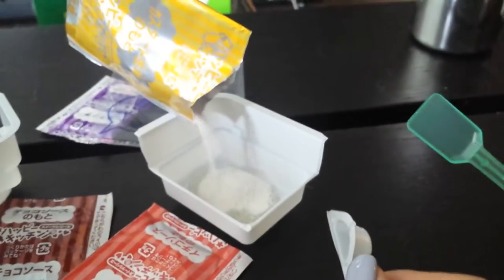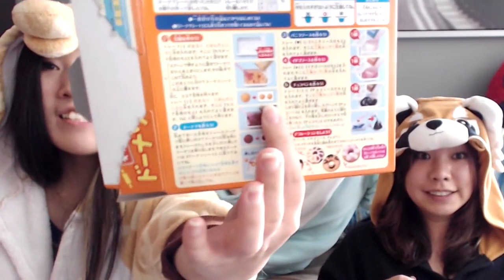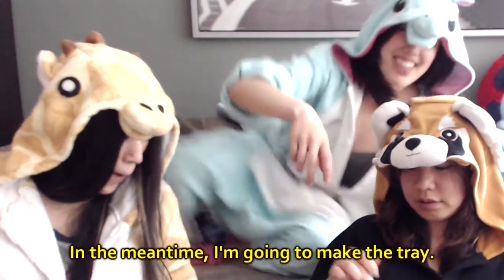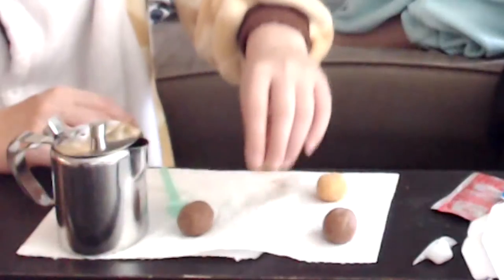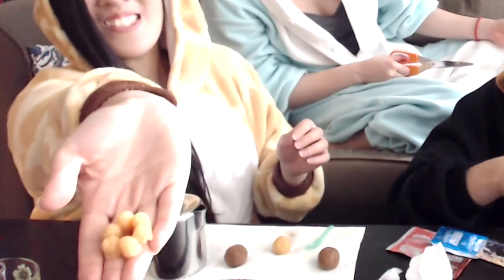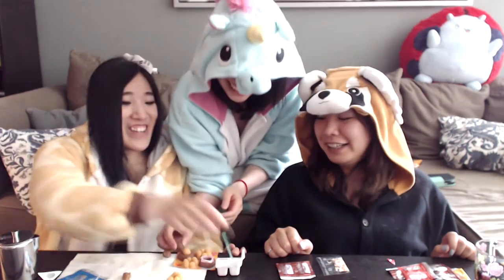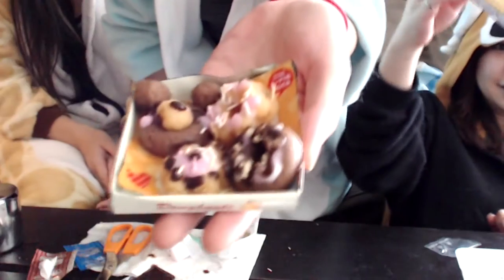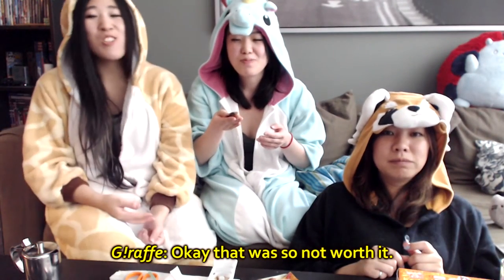Crappie Kitchen - Making Mini Donuts (18+)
Yes, my mom watches my videos.

WHY NOT?!?!   (┛◉Д◉)┛彡┻━┻
♥ Welcome to the JBitzz Community ( ﾉ◕ ヮ◕)ﾉ *:･ﾟ✧~♥